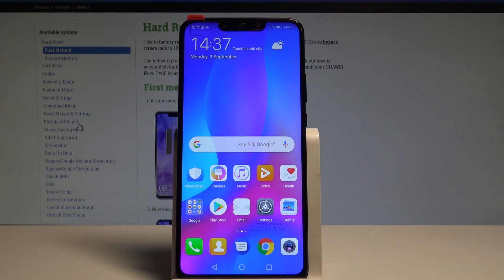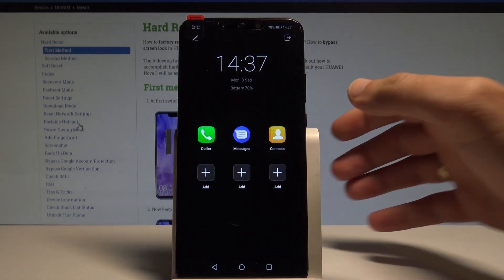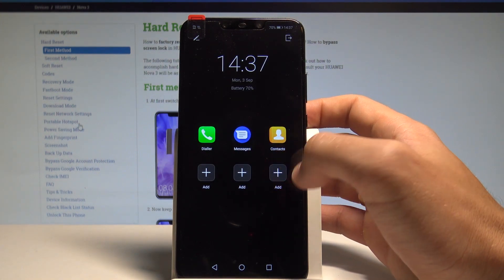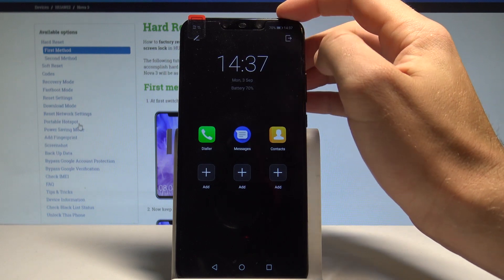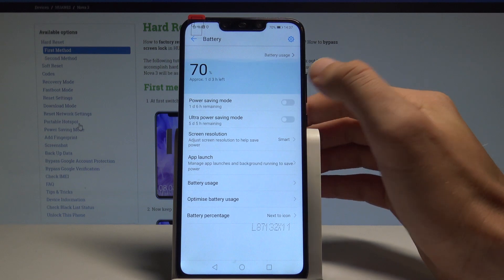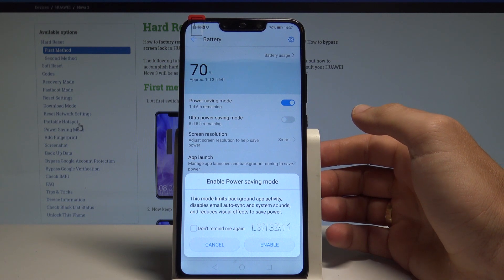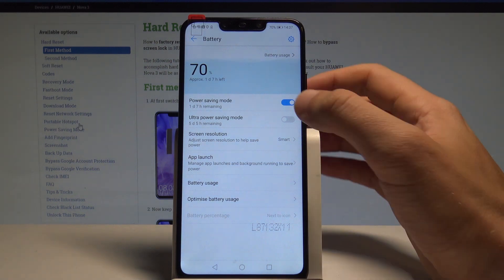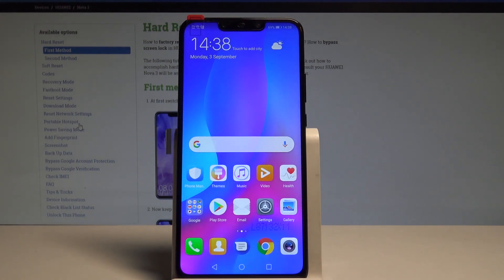How to Enable Power Saving on HUAWEI Nova 3 - Battery Saver |HardReset.Info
The easy way to set up the battery saver mode on HUAWEI Nova 3. In just a few steps you enable the Android power saving mode. Afterward you can configure settings of this feature.

How to enable battery saver on HUAWEI Nova 3?  How to use battery saver on HUAWEI Nova 3? How to set up power saving in HUAWEI Nova 3? How to use power saving mode on HUAWEI Nova 3?